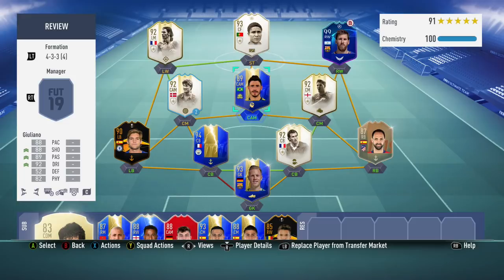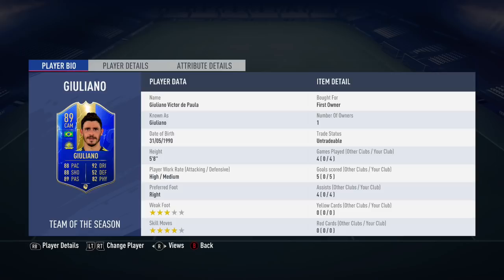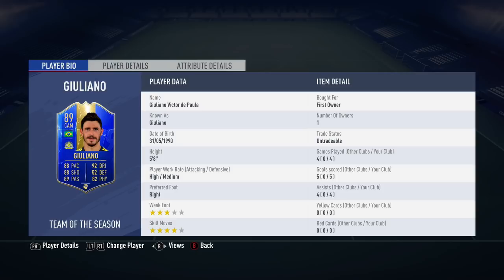FIFA 19 - TOTS GIULIANO SBC (89) PLAYER REVIEW